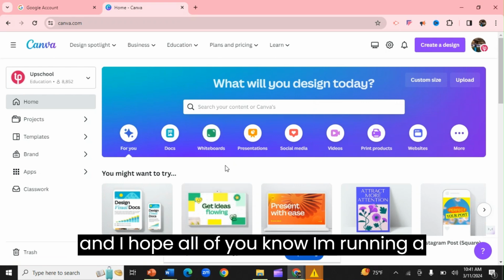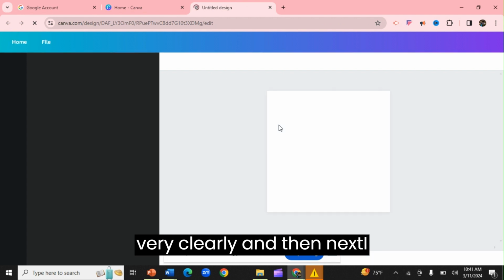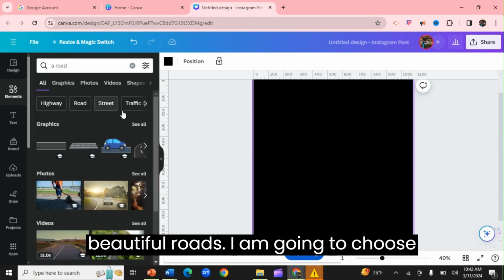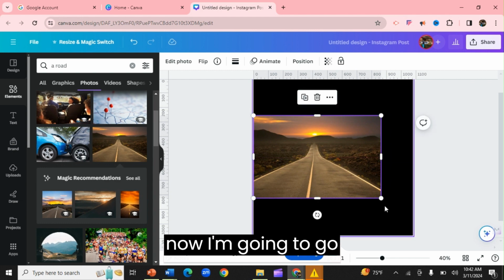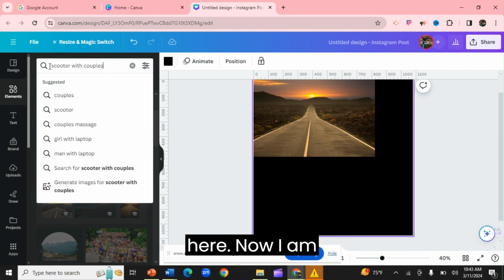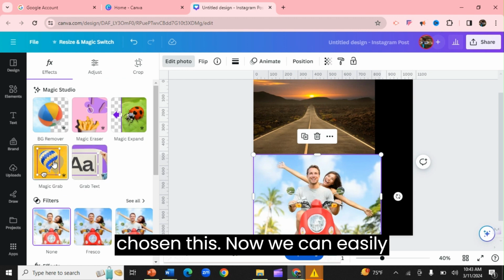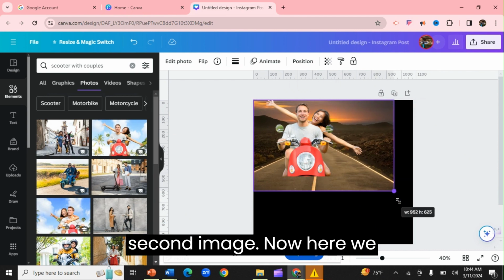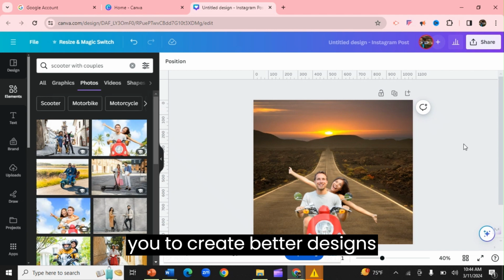Canva Magic Grab | Use AI to Lift the Subject Right Off the Photo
Canva Magic Grab | Use AI to Lift the Subject Right Off the Photo | Canva Tutorial
Do you want to change something in your picture without having to pay or learn how to use photoshop? Then, this magic Canva feature is for you!
It is free for everyone Welcome to the future of photo editing! In this video, we'll explore @canva  latest AI-powered feature, Magic Grab. Gone are the days of tedious manual selections. With Magic Grab, you can effortlessly extract subjects from photos, making your design process smoother and more efficient.  Don't miss out on harnessing the magic of this game-changing tool!